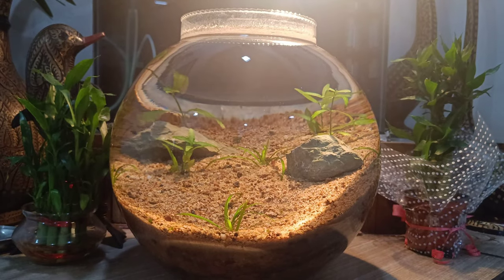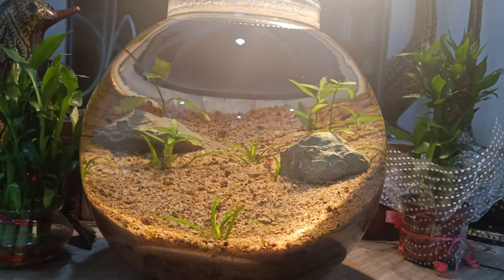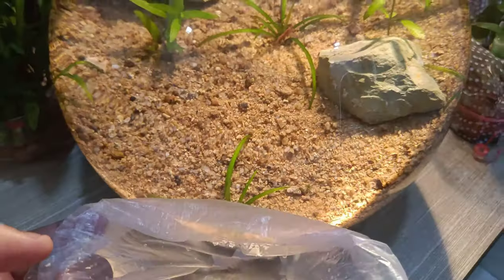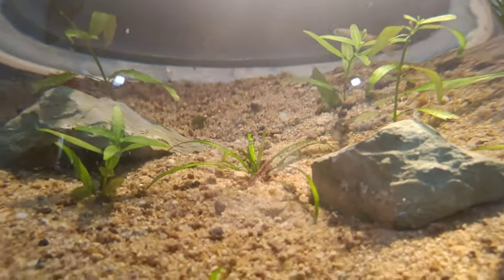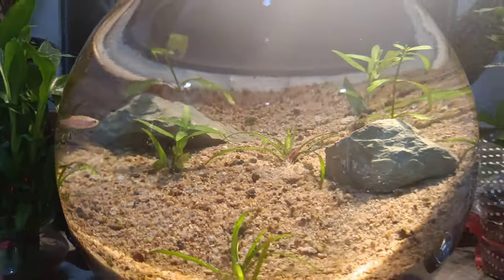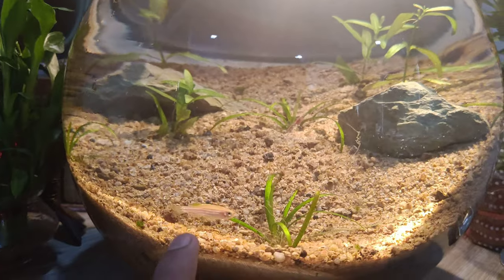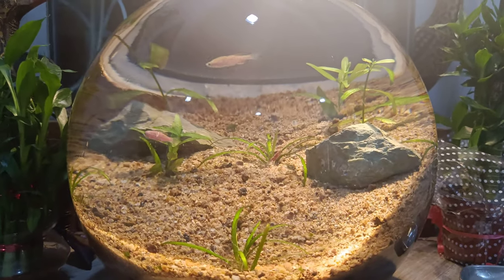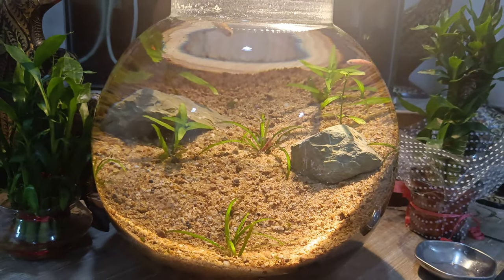Adding Zebra 🦓🐟Fishes to my Planted Bowl Setup 🔥😍|Nikhil Patle